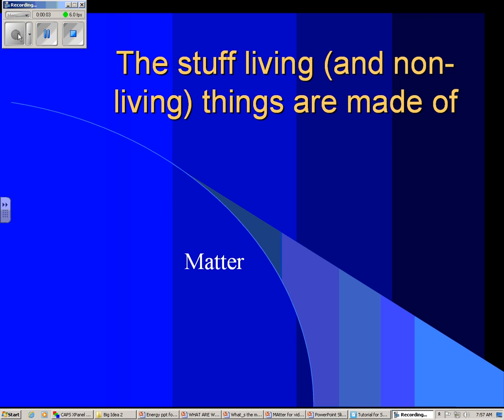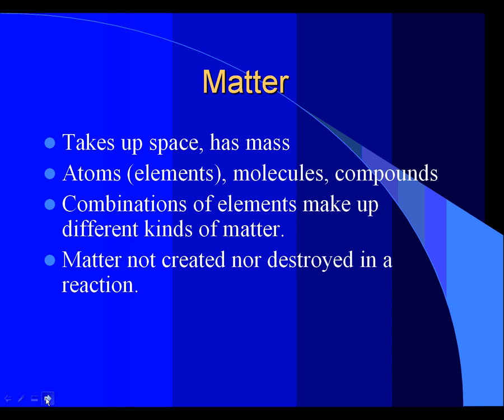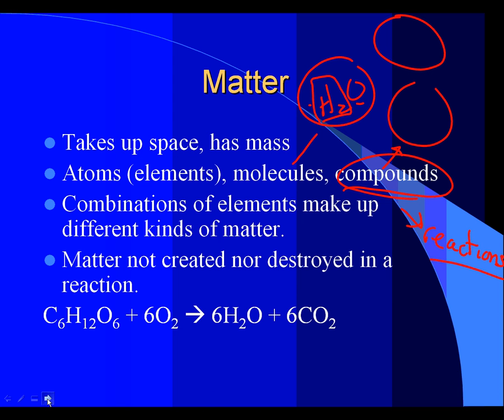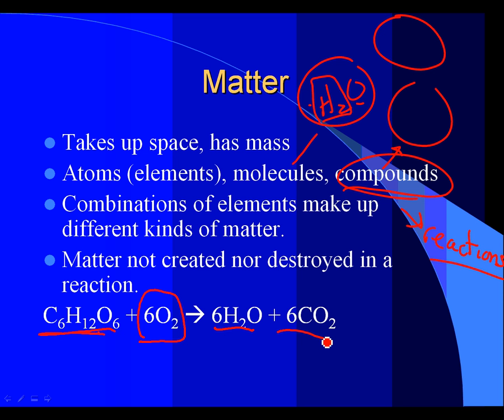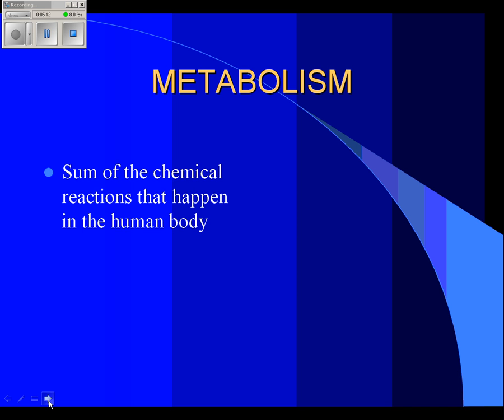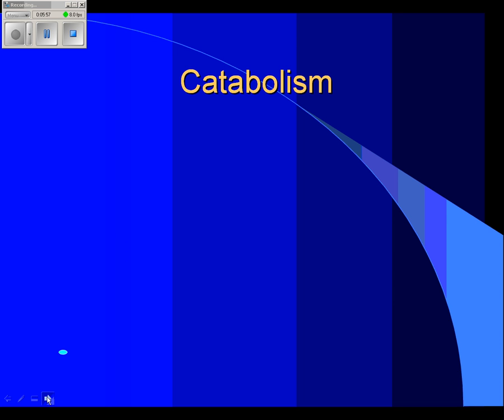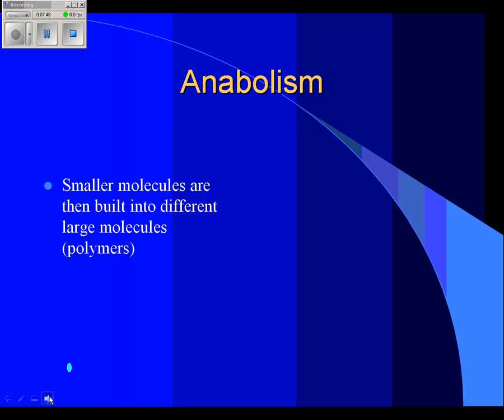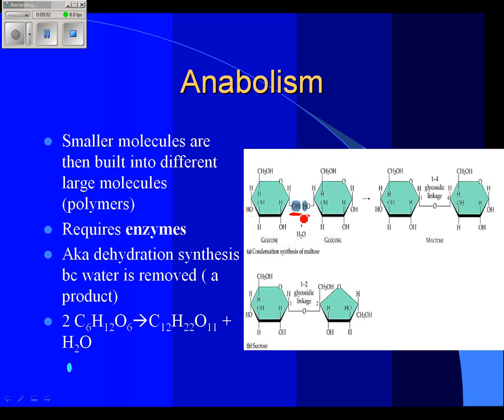matter lecture video